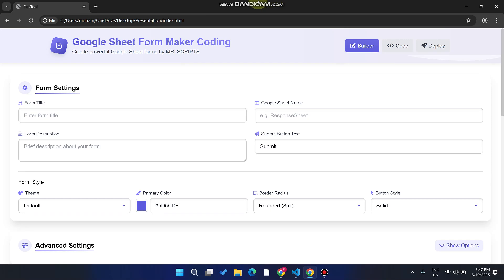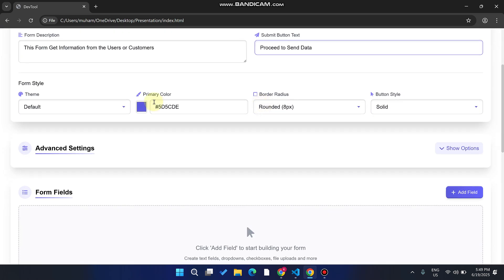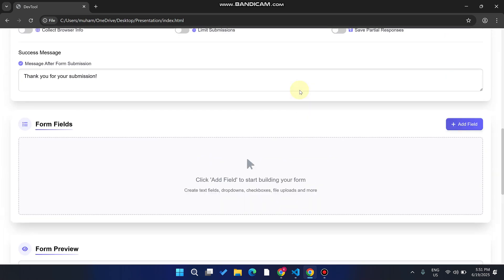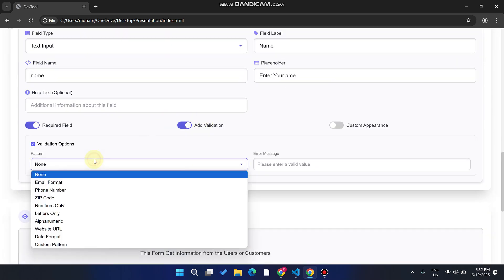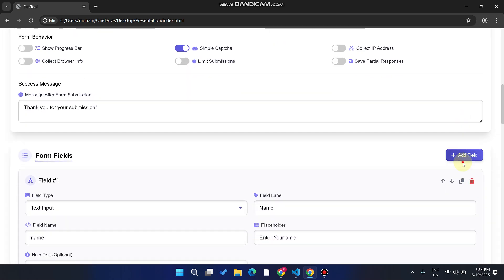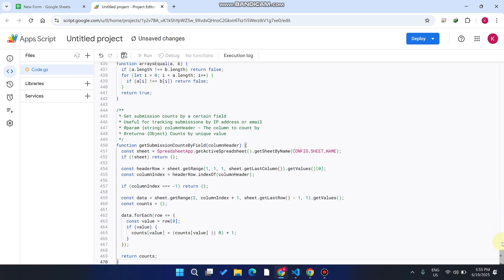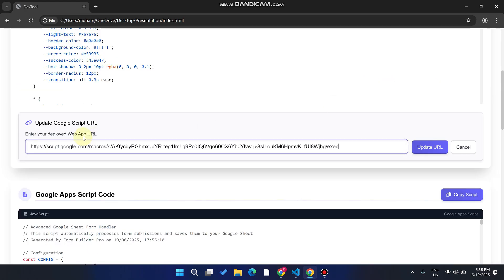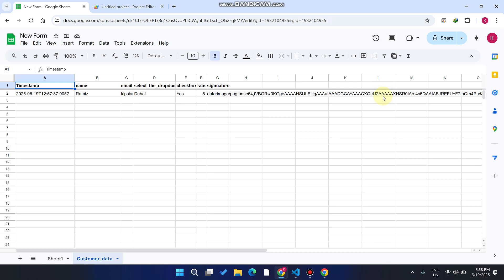How to Create HTML Forms with Tailwind & Link to Google Sheets in 5 Minutes | D24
Ready to automate your workflow in 2025 without writing a single line of code? 🚀

In this step-by-step tutorial, you'll learn how to connect HTML forms to Google Sheets using Google Apps Script and Tailwind CSS — no backend needed! Whether you're building for clients, personal projects, or scaling business tools, this guide will help you:

✅ Build responsive HTML forms
✅ Link to Google Sheets in real-time
✅ Use Apps Script with zero coding experience
✅ Create automation workflows effortlessly